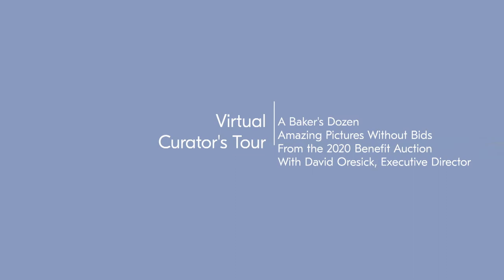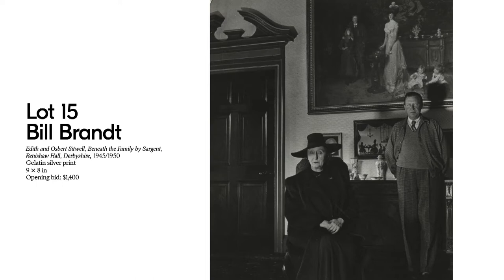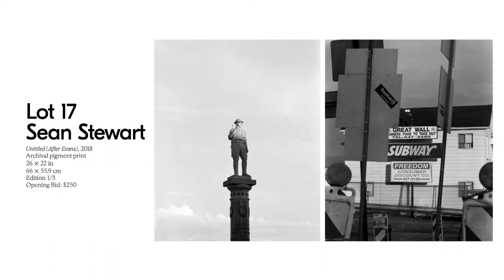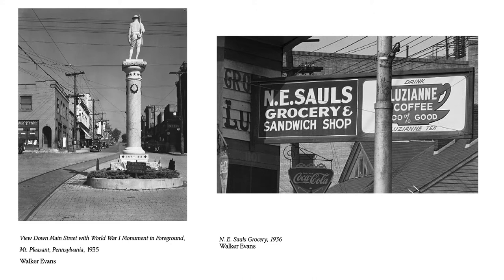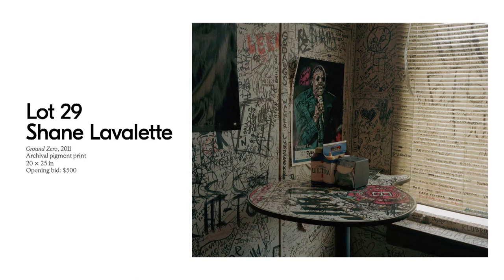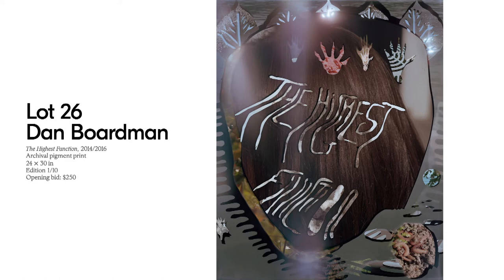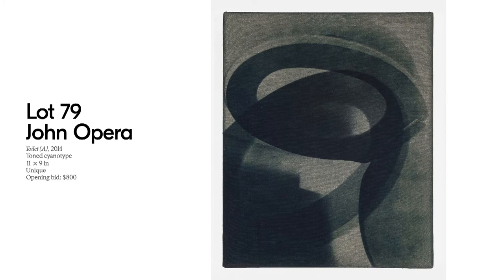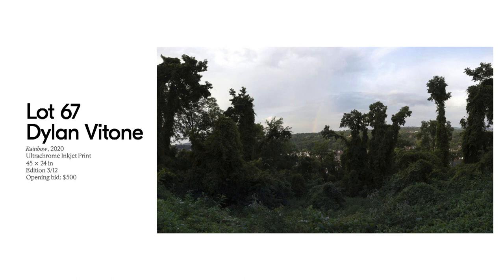Curator's Tour: 13 Amazing Photos Without Bids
Silver Eye's Executive Director takes you through thirteen of his favorite photos in the 2020 Benefit Auction that somehow still have no bids on them! If you fall in love with one of these pictures you can bid now on Artsy, the Auction ends July 9th, at 7pm. Featuring works by Bill Brandt, Sean Stewart, Shane Lavalette, Melissa Catanese, Dan Boardman, Joseph Desler Costa, John Opera, Raymond Meeks, Richard Renaldi, Louis Faurer, Bruce Cratsley, and Dylan Vitone.